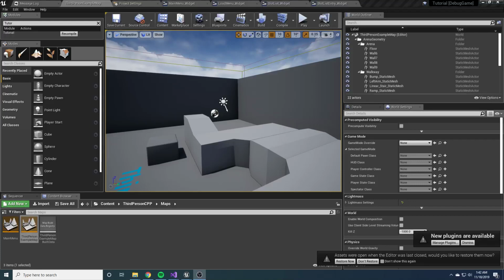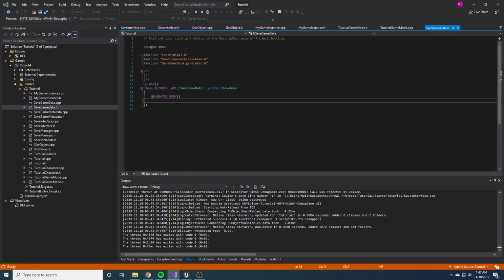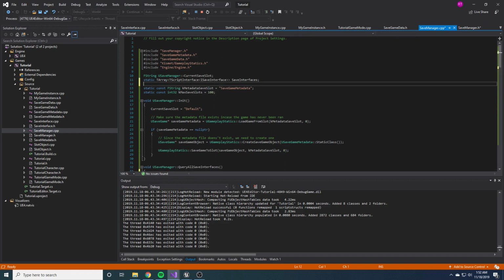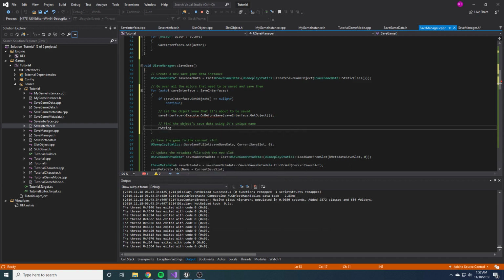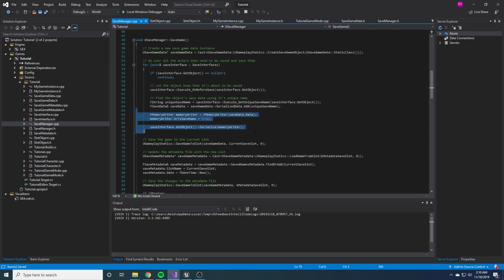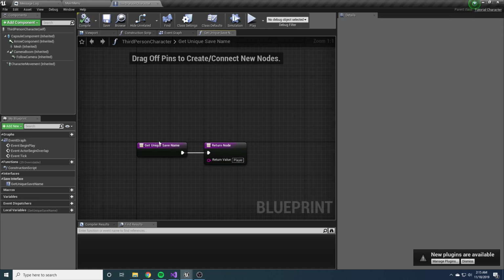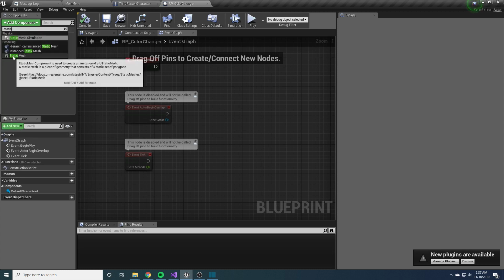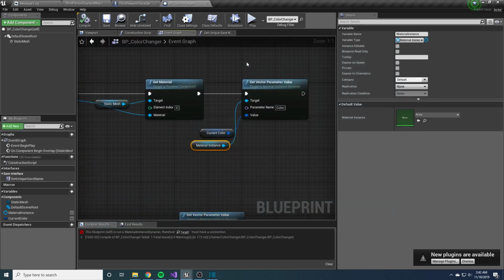Unreal Engine - Full Saving/Loading Tutorial (3/3)